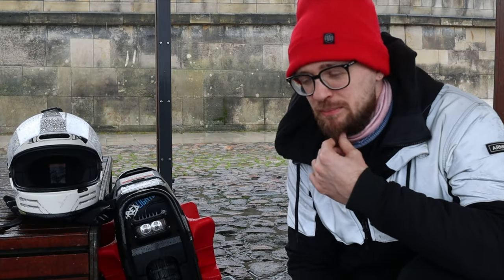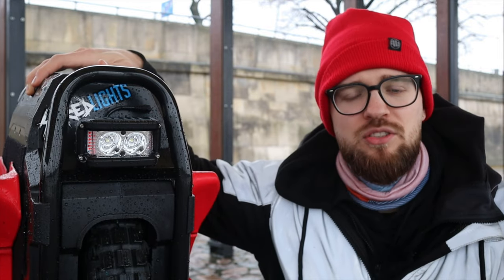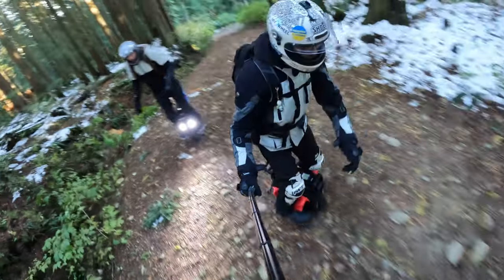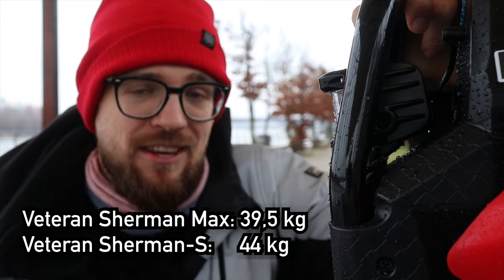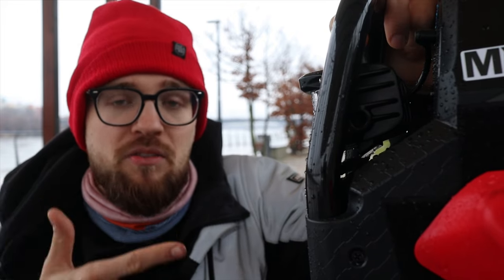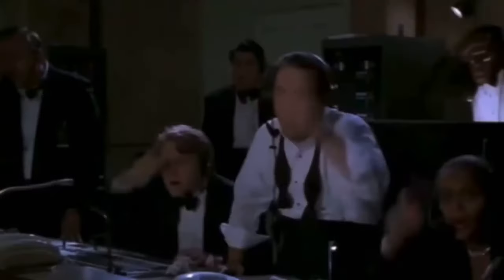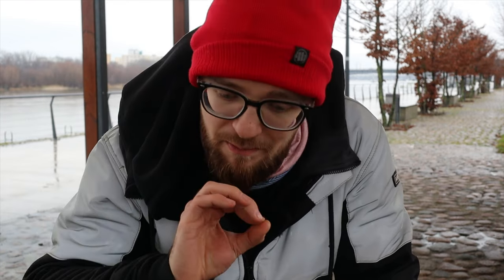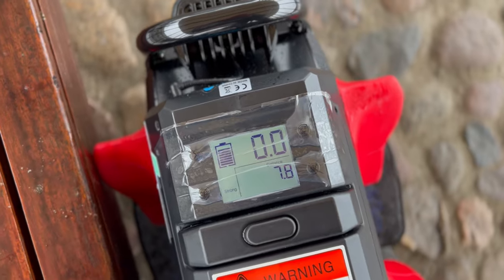Why I bought myself a...